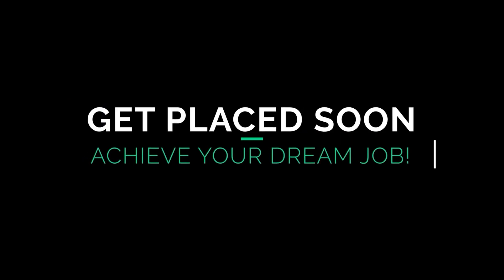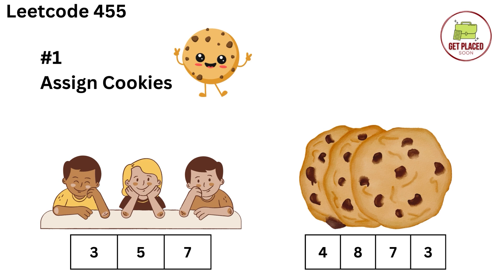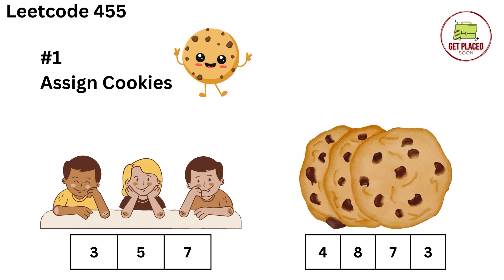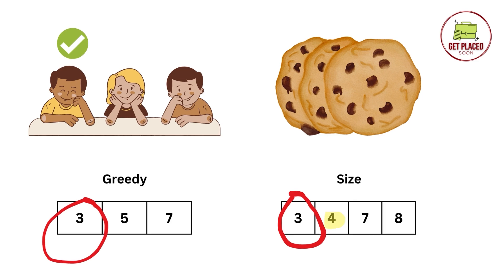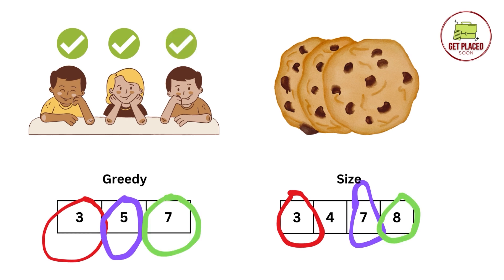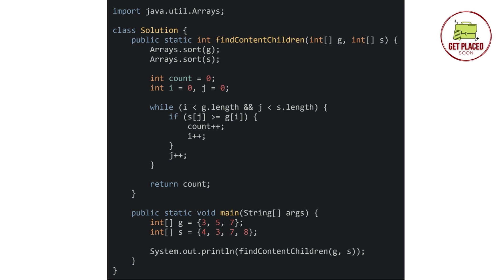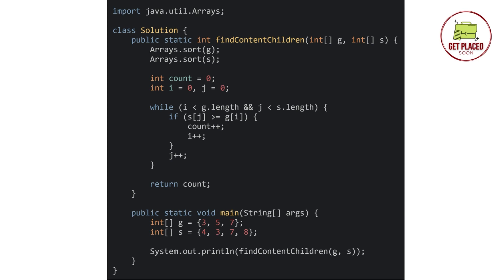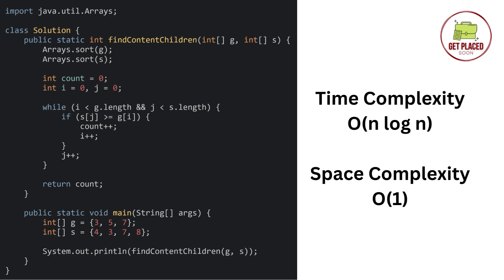Best DSA Course- Greedy 1 JAVA | 455 Leetcode Assign Cookies | Data Structures and Algo with notes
Welcome to GET PLACED SOON  dedicated to helping you excel in coding interviews and master data structures and algorithms! In this video, we will dive into an in-depth explanation of the Leetcode problem 455, "Assign Cookies."

The problem revolves around distributing cookies among a group of children and assigning them to their desired contentment level. As we discuss the problem statement, we will explore the concept of greedy algorithms and how they can be effectively applied to solve this problem.

Throughout the video, we will walk through a step-by-step solution, leveraging Java programming language to implement an efficient algorithm. By breaking down the problem and analyzing its requirements.

To ensure clarity and comprehension, I will explain each code segment and highlight the reasoning behind specific decisions made during the implementation process. We will also discuss time and space complexity analysis to evaluate the efficiency of our solution.

This video serves as an excellent resource for aspiring software engineers, coding enthusiasts, and interviewees preparing for technical interviews. By understanding and mastering Leetcode 455, you will gain valuable insights into greedy algorithms and strengthen your problem-solving skills.

Whether you're new to data structures and algorithms or looking to enhance your knowledge, this video provides a comprehensive explanation and solution for Leetcode 455. Join me on this coding journey, and let's ace the Assign Cookies problem together!

Let's dive in and master data structures and algorithms with confidence!